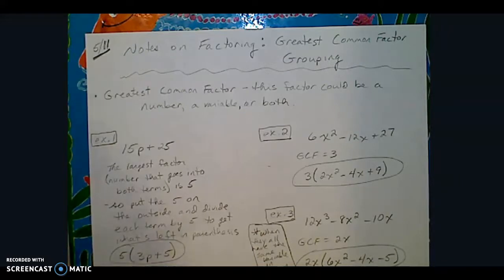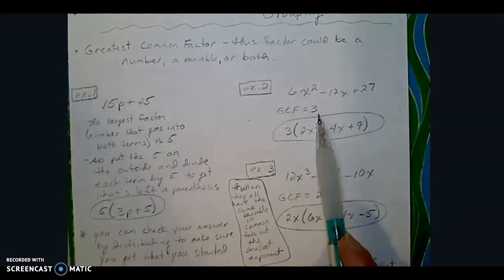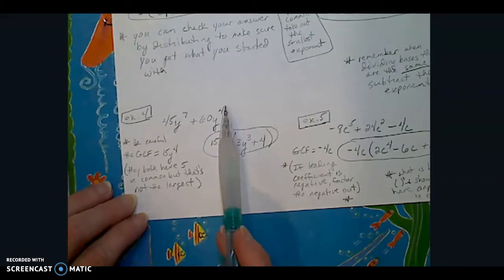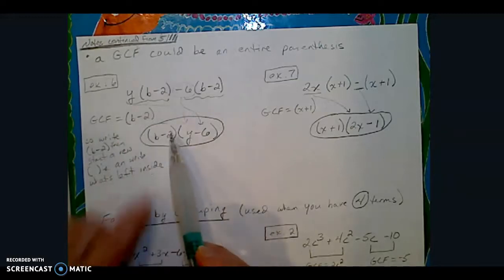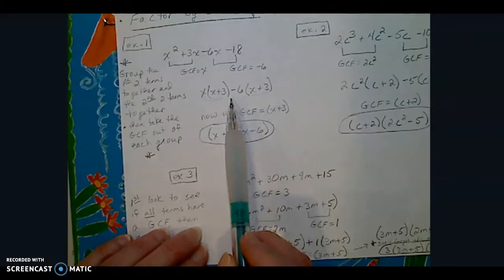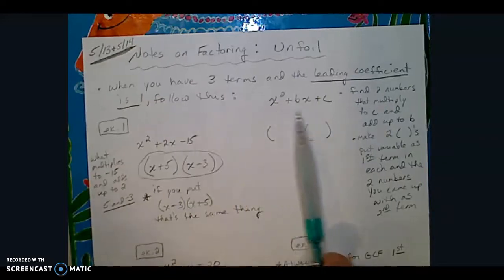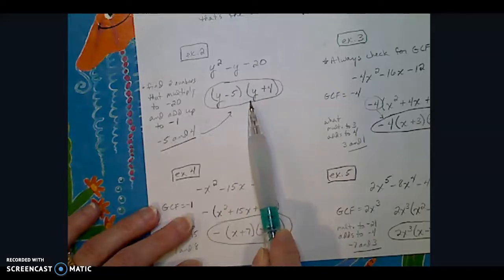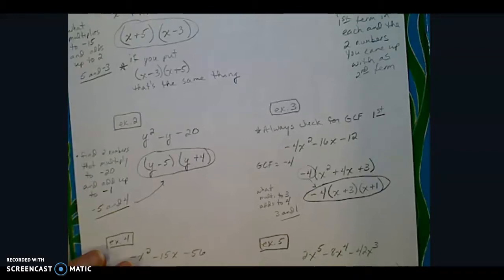Factoring (GCF, Grouping, Unfoil)